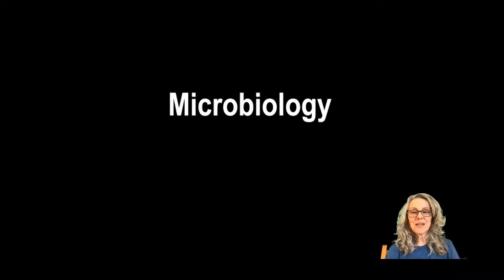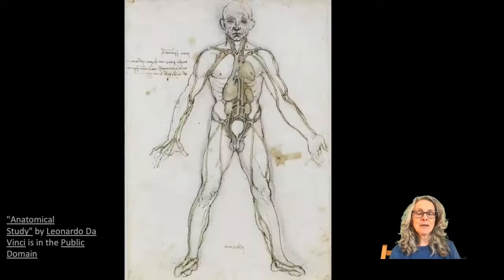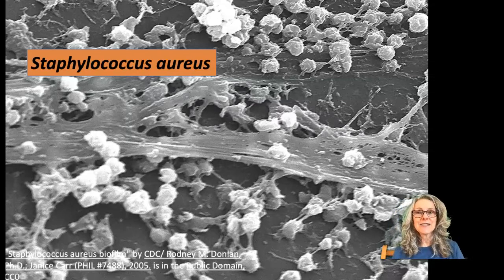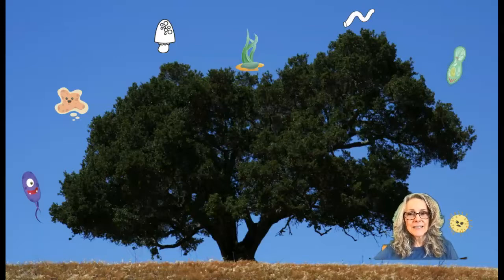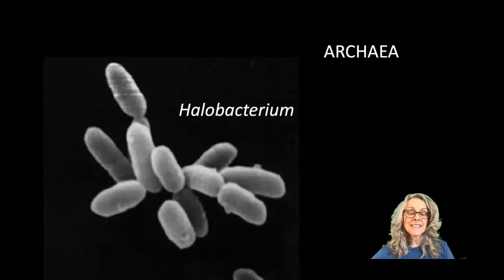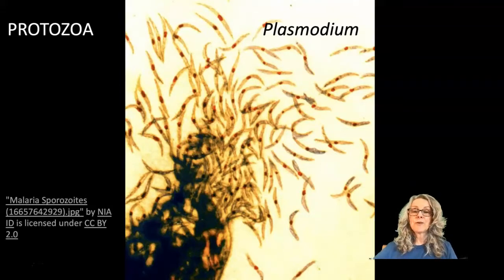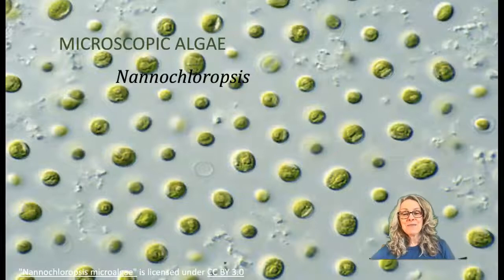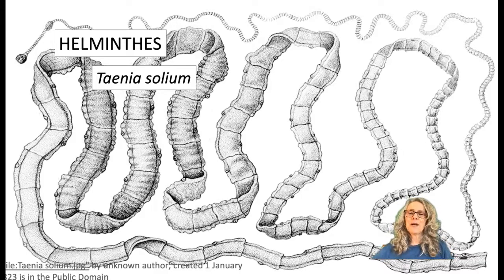What is Microbiology?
This is the first lecture for my Pierce College microbiology class.